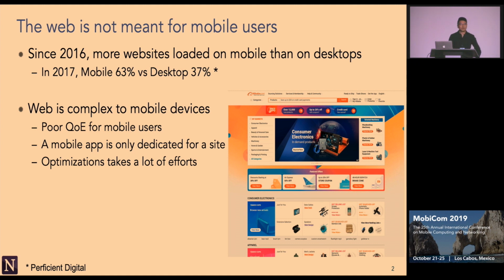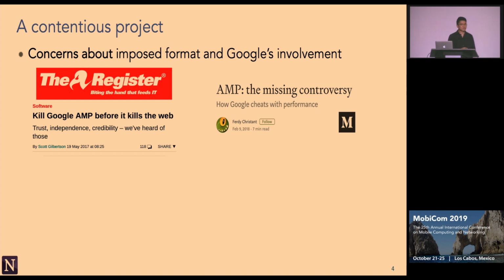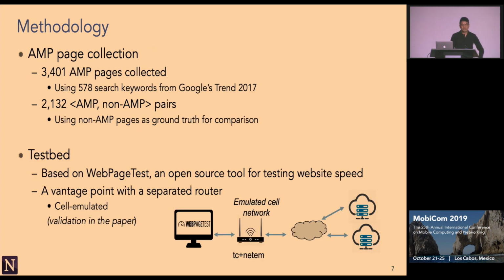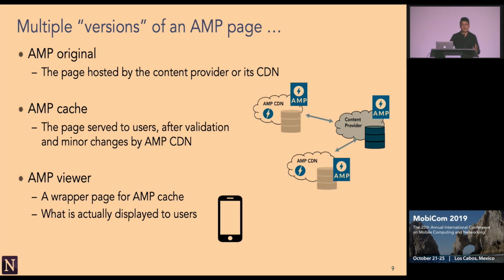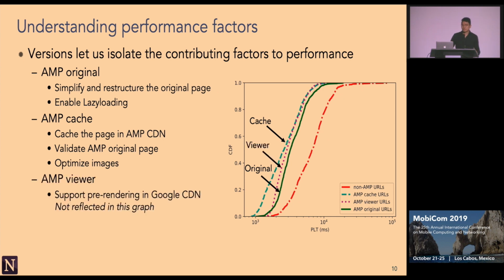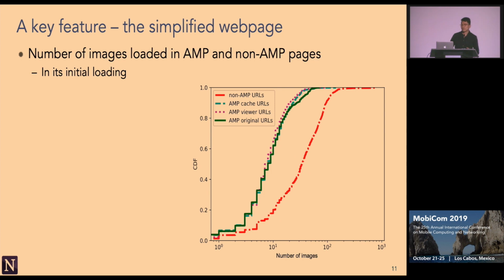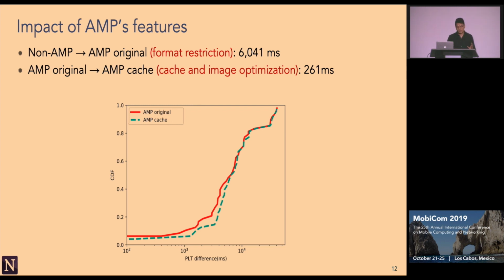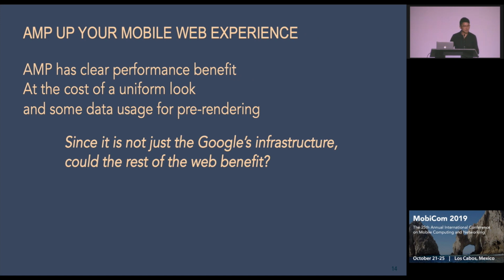MobiCom 2019 - AMP up your mobile web experience